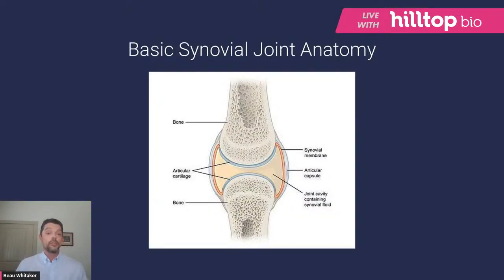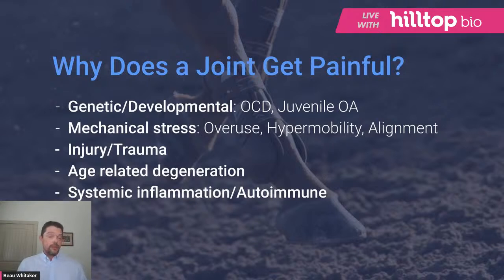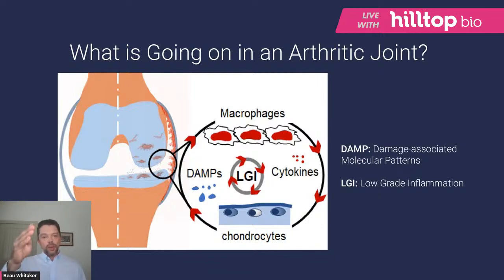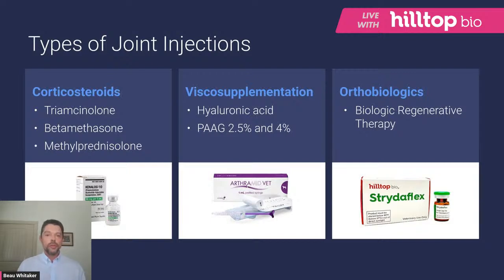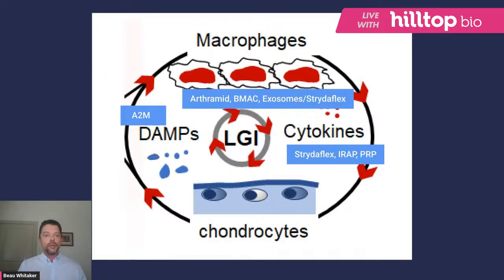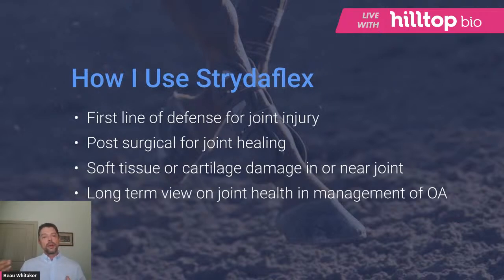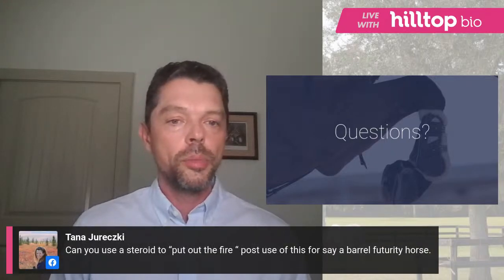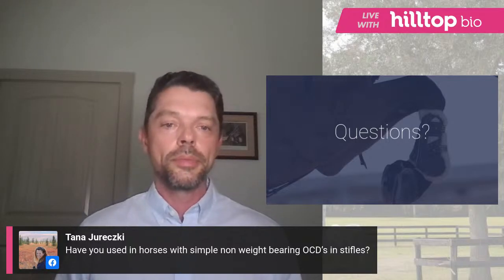Understanding Joints & Joint Therapies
Join us live! In this interactive webinar, Dr. Beau Whitaker of Brazos Valley Equine Hospital will discuss joint anatomy and function, why joints become painful, and different types of joint injections, including orthobiologics like Strydaflex.

Tune in April 9th at 7pm ET. Questions encouraged!